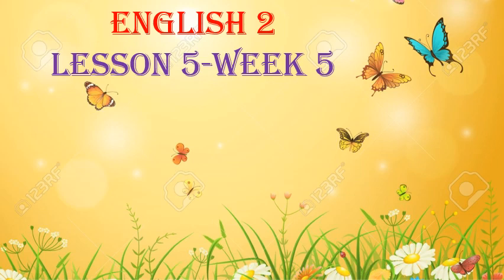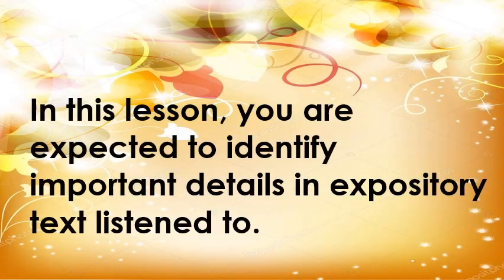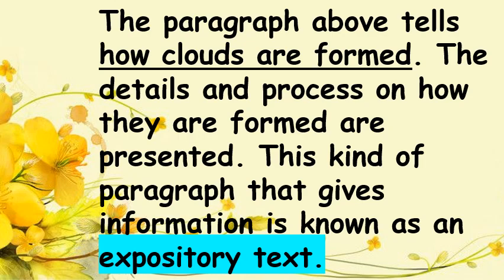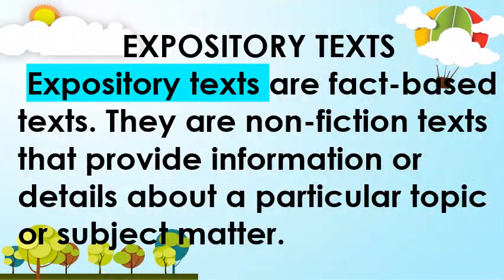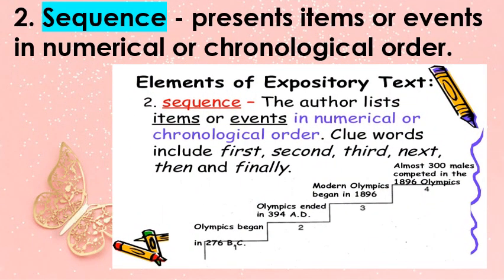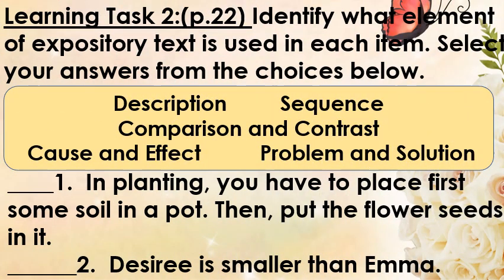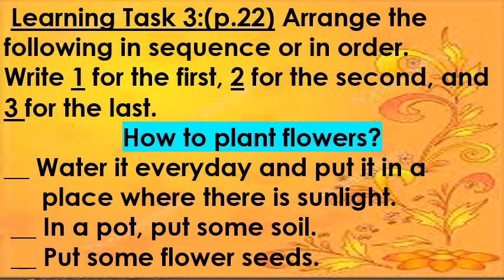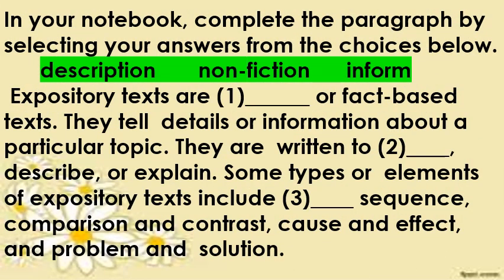Important Details in Expository Texts-Q3 ENGLISH 2-WK5/PIVOT4A/MELCBASED